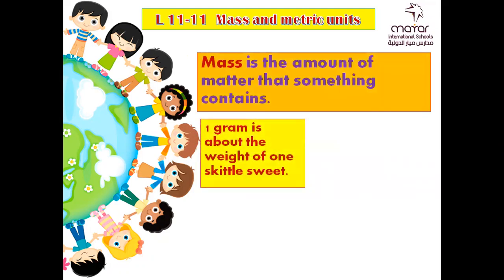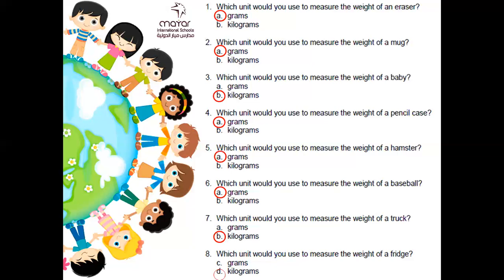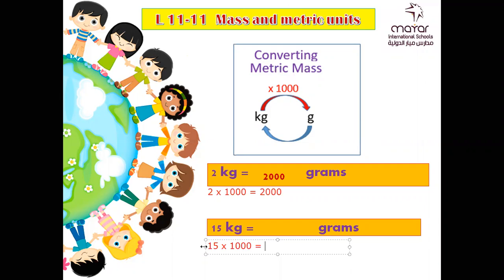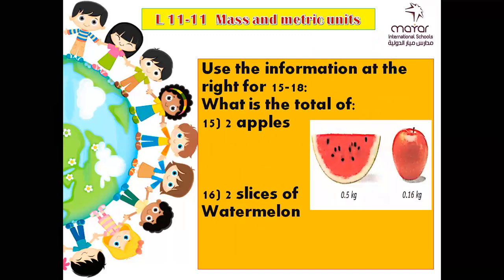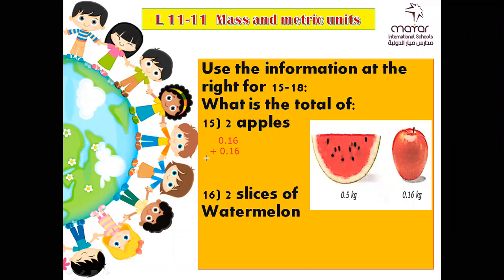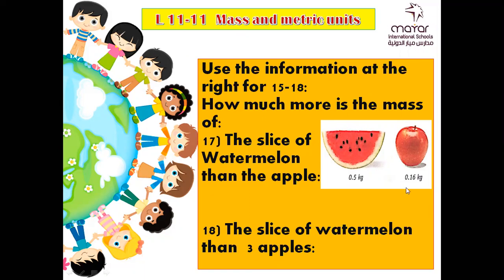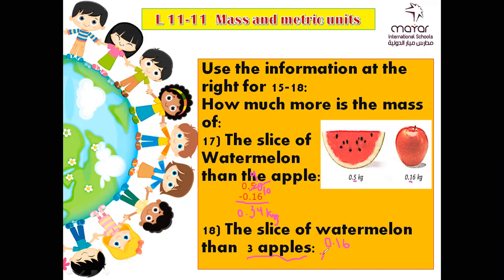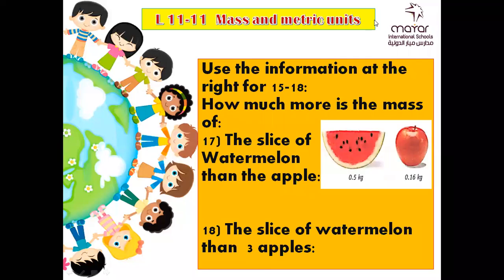Grade 4 / Math / Lesson (11-11) / Monday : 19/4/2020